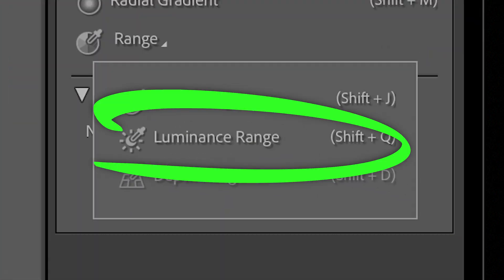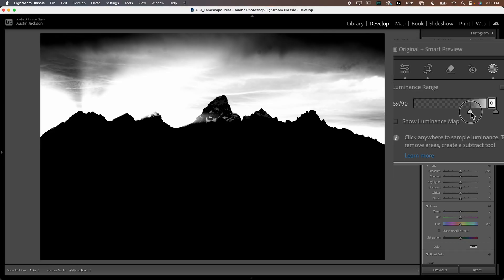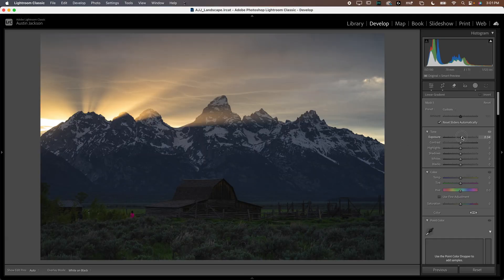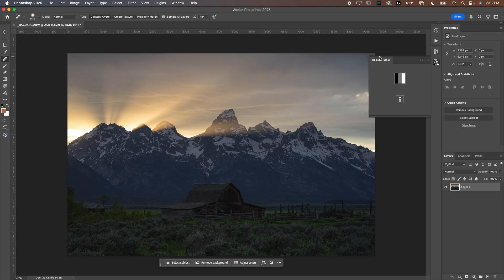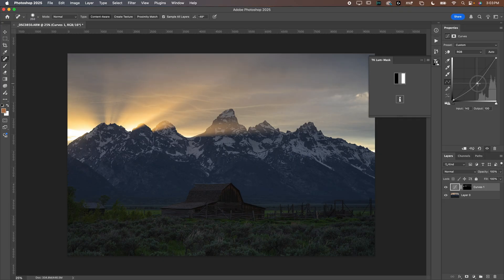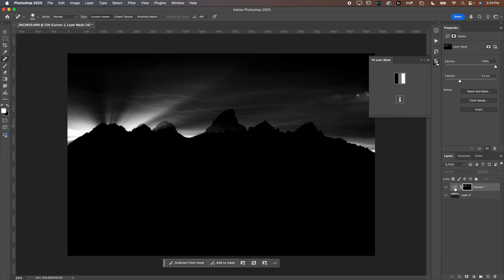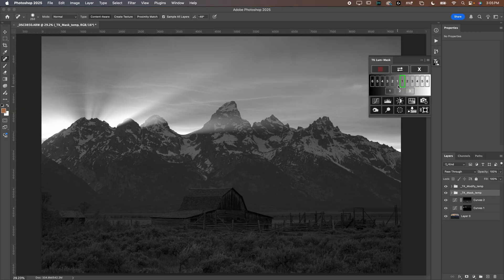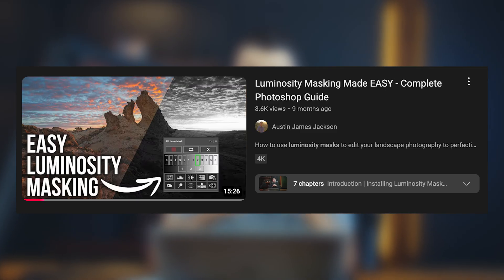Stop Doing THIS in Lightroom: Photoshop Does it Better!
🛑 Lightroom becomes more competitive with Photoshop every year, but this commonly used technique still works much better in Photoshop...

Despite vast improvements across the entire program, Photoshop remains the king when it comes to precision in photo editing. In this video, I'll show you why you should avoid using one of Lightroom's masking tools and, instead, how you can get better results in Photoshop.

0:00 - Introduction
0:50 - The Problem with Lightroom
3:16 - The Fix in Photoshop
7:55 - Final Thoughts